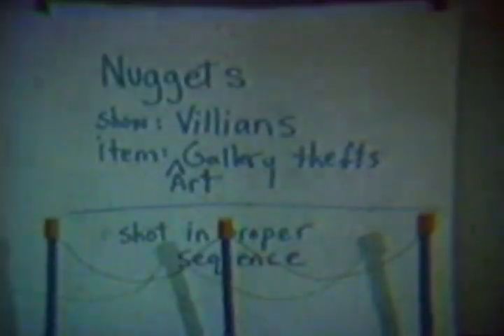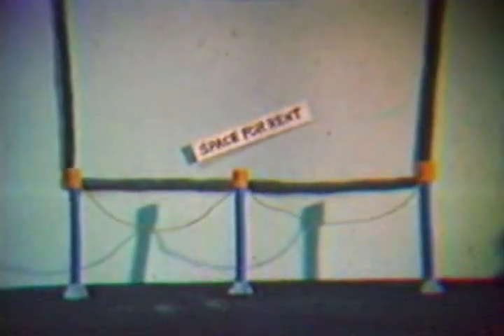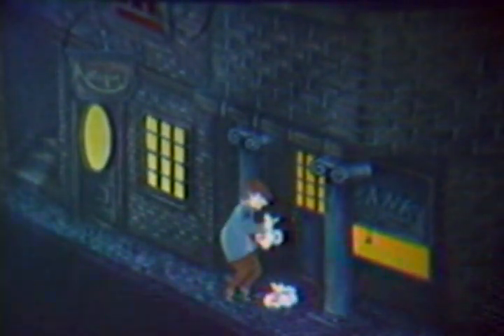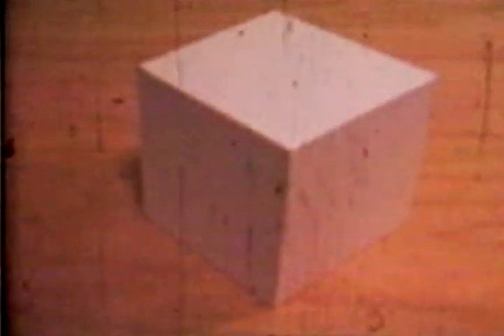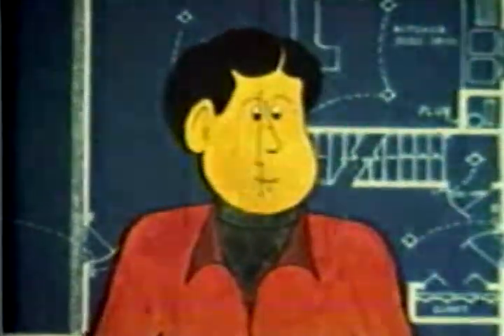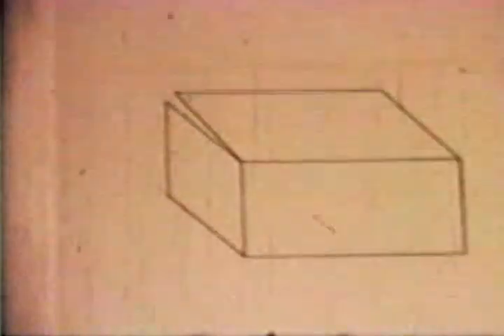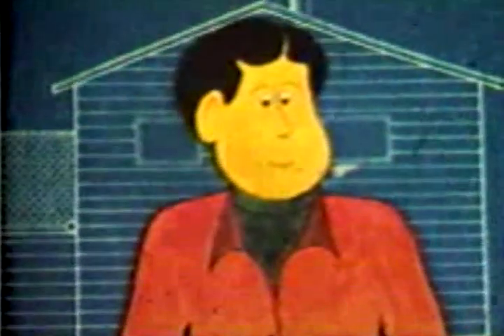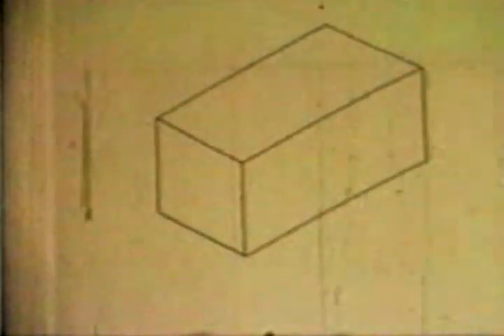Exposure (Full Episode) Animation - Air Date: August 26, 1980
Exposure was a show about filmmaking that aired on Western Canadian cable stations in the early 1980s.  The series was hosted by Jim Alexander, produced and directed by John R. Phillips, and featured guests from the film industry.  This episode interviewed animator Judy Somers and showed examples of various types of film animation.  The animated film The Art of Drafting was presented in its entirity, created by Conrad Wehrfritz, narrated by Charles Peterson, with audio and sound production by Larrie Thomson.  Credits for this episode of Exposure also list Don Dufresne and Conrad Wehrfritz on camera, Valerie Bosse on audio, John Phillips as switcher and Dave Trautman as coordinator.